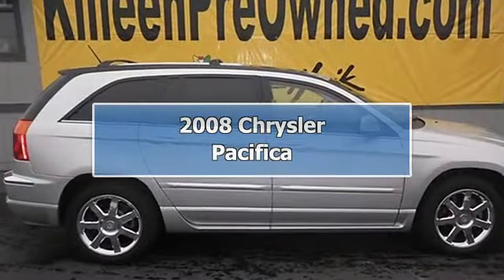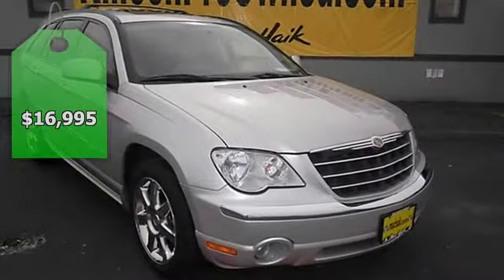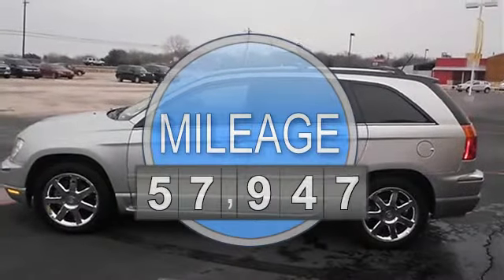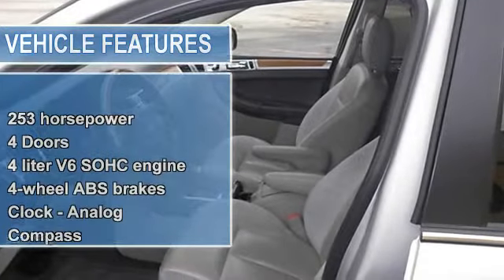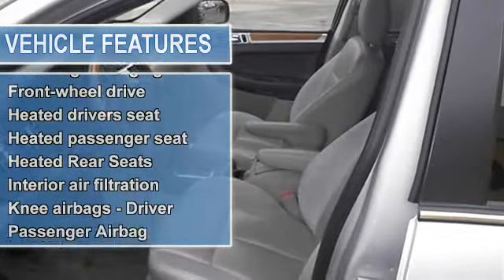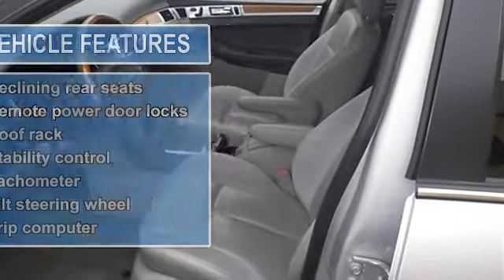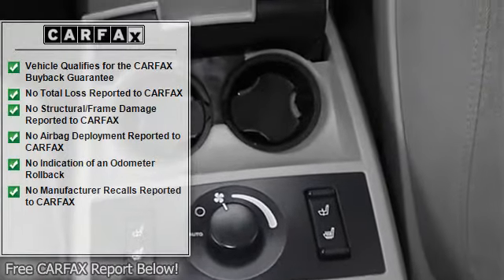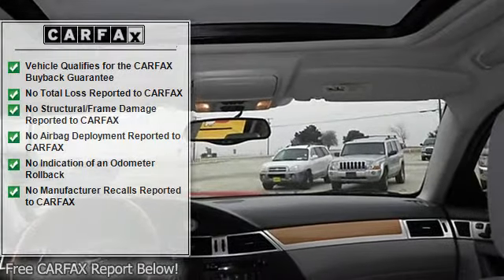2008 Chrysler Pacifica - Mac Haik Dodge Chrysler Jeep - Temple, TX 76504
3207 S. General Bruce Dr

For Sale: 2008 Chrysler Pacifica
VIN: 2A8GM78X88R108213
Engine: 4.0L V6
Drivetrain:
Transmission: Automatic 6-Speed
Mileage: 57,947
Color: Silver (exterior)  (interior)

Features:
Gets Great Gas Mileage: 23 MPG Hwy*** A great vehicle at a great price is what we strive to achieve. Lower price! Was $17995 NOW $16995. All Around champ!! Includes a Car Fax buyback guarantee... This Vehicle has less than 58k miles. Safety Features Include: Anti-lock Brake System Traction control Curtain airbags Passenger Airbag Front fog/driving lights...It has nice features like: Power locks Power windows Sunroof Heated seats Auto...